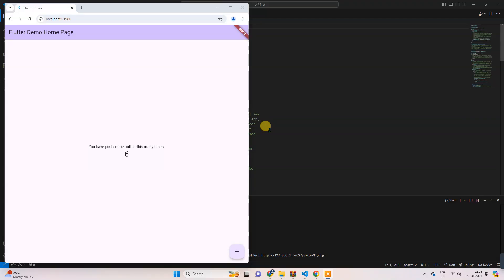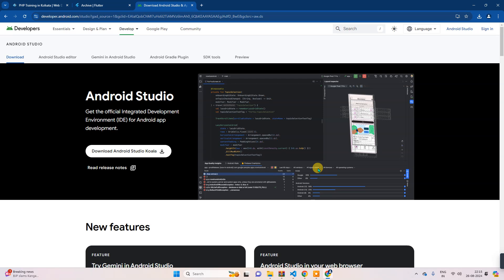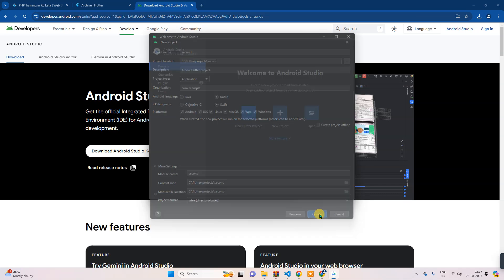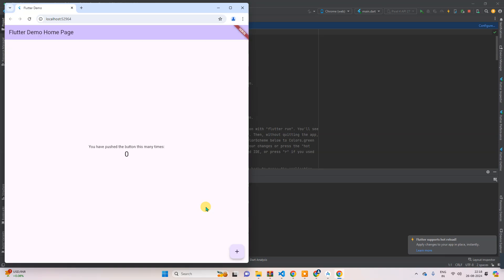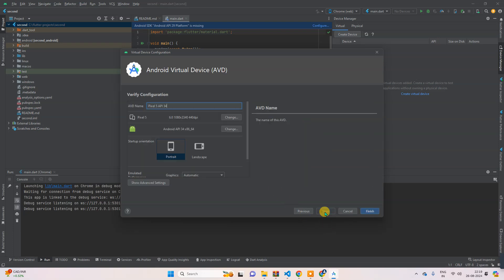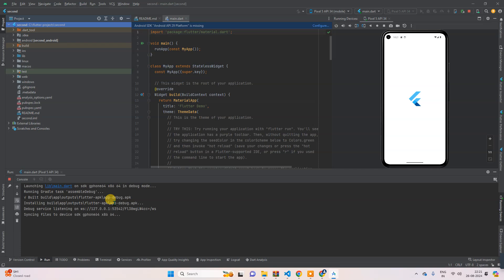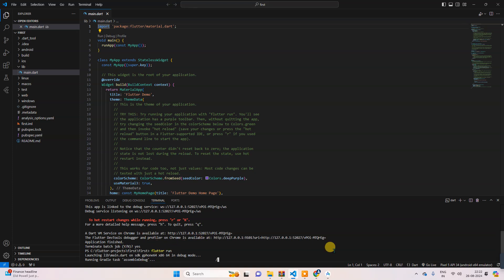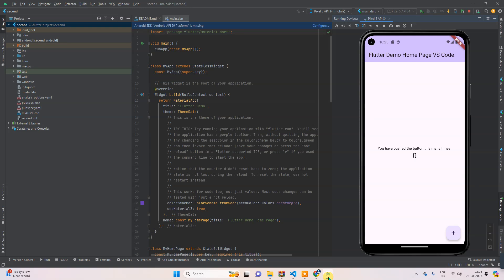2. Step-by-Step Guide: Creating a Flutter Project in Android Studio (2025)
Learn how to create a Flutter project using Android Studio in this easy-to-follow tutorial. Whether you're a beginner or looking to refresh your skills, this guide walks you through the entire process from installation to setting up your first Flutter app. Perfect for developers in 2024 who want to dive into Flutter development with Android Studio! 🚀